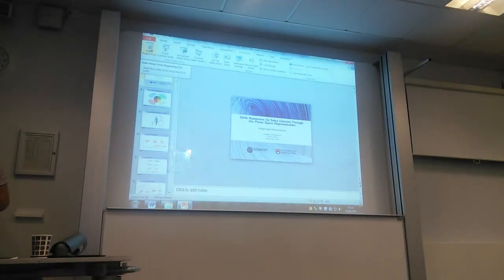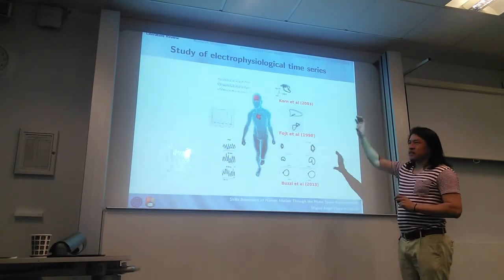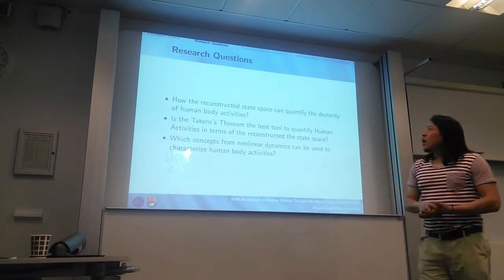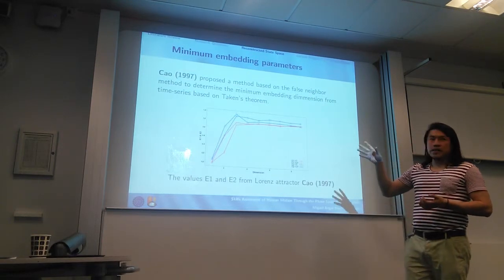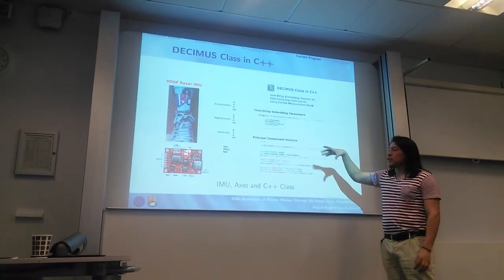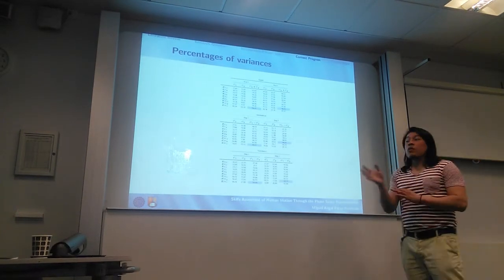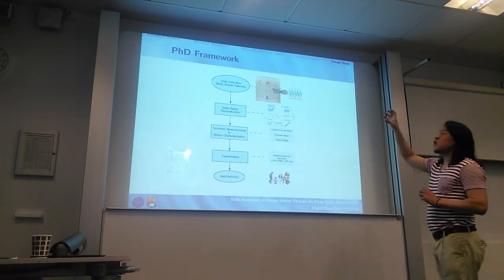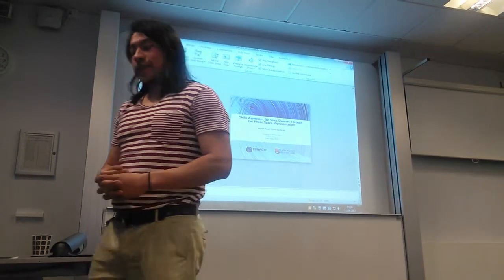Skill Assesment for Salsa Dancers Through the Phase Space Representation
Research Awarness Day 2015
Tuesday 14 April 2015 at Gisbert Kapp Builing N224

PechaKucha presentation format, 20 slides are shown for 20 seconds, was delivered at the Research Awarness Day 2015 to help PhD students to improve their presentation skills. The following sections present descriptions and some suggestions for the way I presented my research work.

SECTION Criteria
Structure, purpose, keeping to the point, use of images,
use of evidence, arguments, relevance, preparation, highlighting key points, summaries, use of terminology

*brief explaining, biger font figure
*move evidence
*no content presentation
*timing not matching slide transition
*the motivation is not very clear. Focus more on that aspect.
*could explain a bit more of the purporse
*explaining a bit more the content of slides with tables or figures would help to understand the work

SECTION Style
Introduction slide(s), selection of material, correctly referencing, font, use of diagram, tables and data, avoiding unnecessary information, inappropriate use of clip art.

*increase size of tables and parameter inside figures
*you need to mention at the beginning what are your research aims
and objectives
*consider removing some of the ext on slides on highlighting words
*seems much of the content graphics ***

SECTION Delivery
Suppresion of distracting mannerisms (fidgeting etc); conveying enthusiasm and motivation; appearing self-confident and assured; managing to smile; eye contact.

*too fast delivery
*eye contact, less movements
*eye contact and self-confident appearing
*needs more practice
*look less at the screen while talking
*may avoid standing in front of projector
*too fast
*need to focus on key points
*avoid saying "and", replace it with other words such as therefore, however, then,etc.

SECTION Voice
Varying tone, audibility, pacing.

*use more voice influctions
*sometimes the voice is not clear
*proper pacing
*when you face the screen, your voice drops in volume

SECTION Anything else

*control the time
*suggest reading more up to data research papers.
*practive more